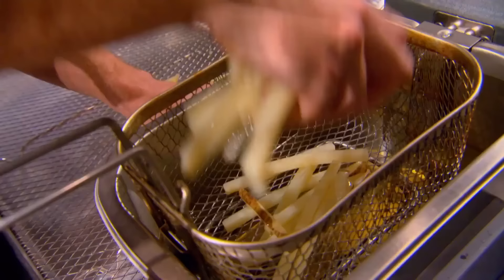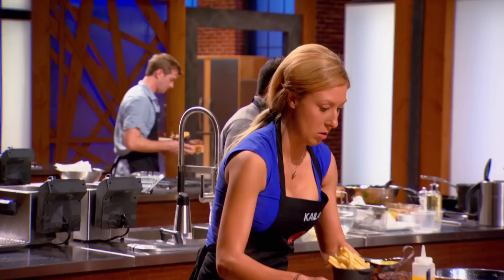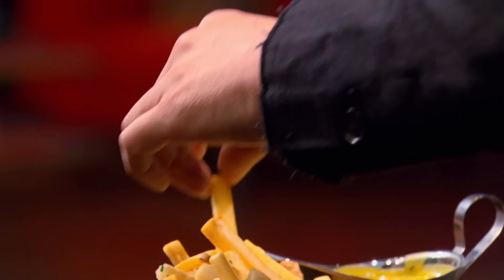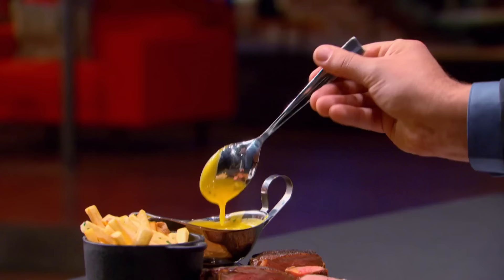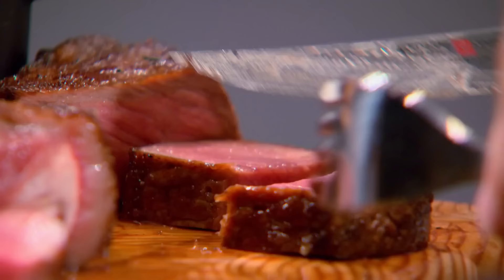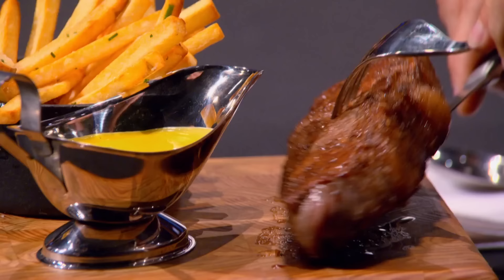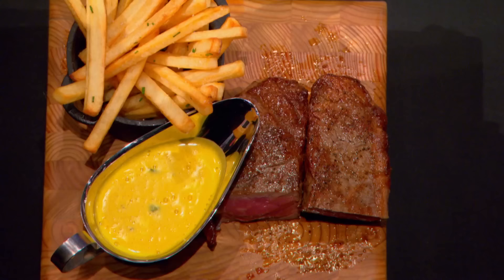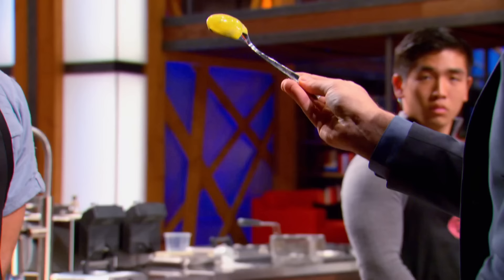Perfecting Steak Frites | MasterChef Canada | MasterChef World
Home cooks face off in a high-stakes competition to create the classic bistro dish, steak frites with béarnaise sauce. With just minutes to spare, they must master the art of cooking the perfect steak, crispy fries, and velvety béarnaise sauce to impress the judges. Who will conquer this iconic French cuisine?